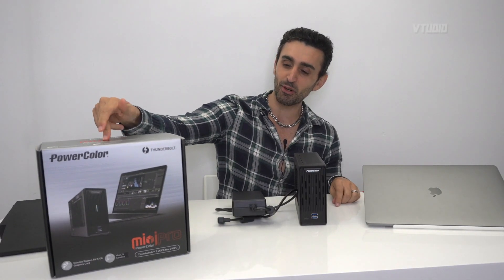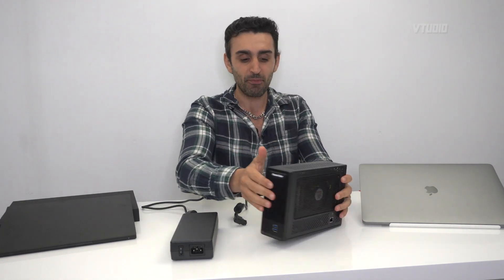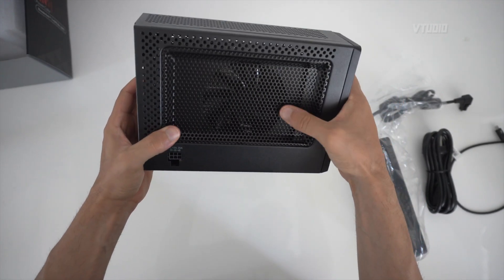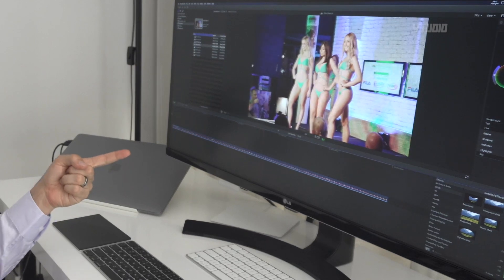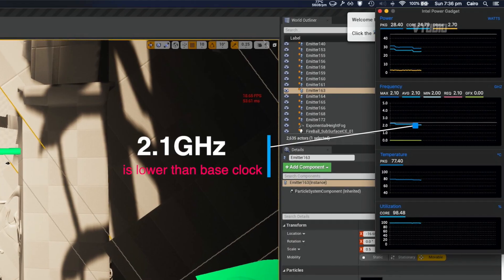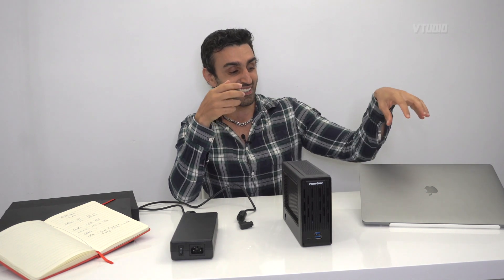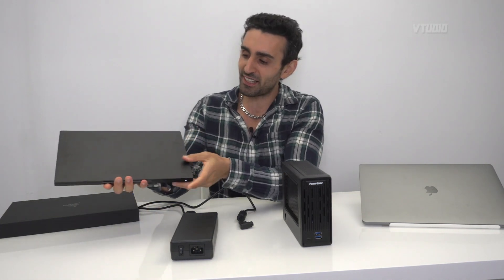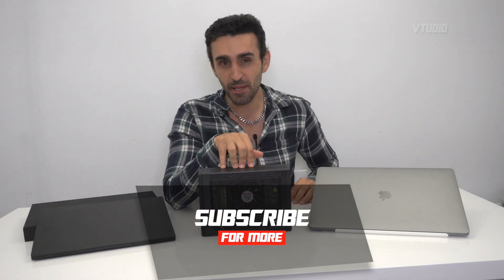AMD RX 5700 - PowerColor Mini Pro REVIEW | The FASTEST NEW eGPU in 2020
This Mini-ITX eGPU enclosure packs a full fat 7nm RX 5700 Graphics card capable of going 2.5X faster than a maxed out 16" MacBook Pro. In this review we test it out in the world of macOS with and also plug it into a 13" Windows based Razer Blade Stealth to see how much performance and noise this mini beast generates.

PROS
+ Up to 2.5X performance boost
+ Mostly silent after you unplug the case fan
+ Get maximum CPU performance by disabling the dGPU

CONS
- Some apps don't benefit from an eGPU
- Case fan is noisy unless unplugged
- Mini-ITX form factor requires Mini-ITX GPU

TEST SYSTEMS
2019 16" MacBook Pro i9 2.4GHz / 8GB 5500M
2019 13" Razer Blade Stealth i7 1.4GHz / GTX 1650